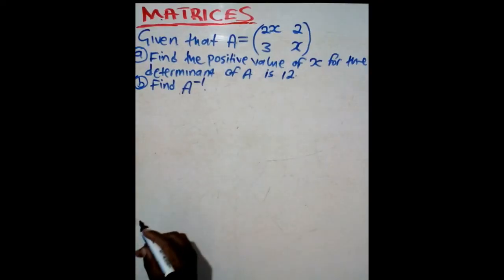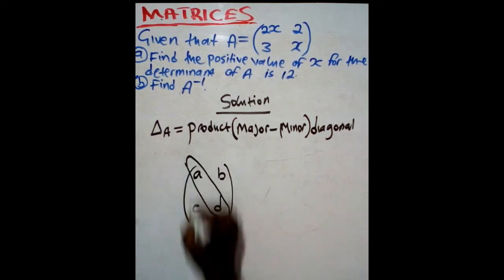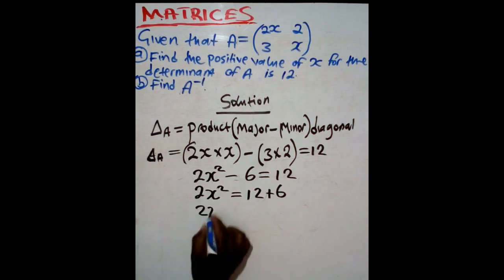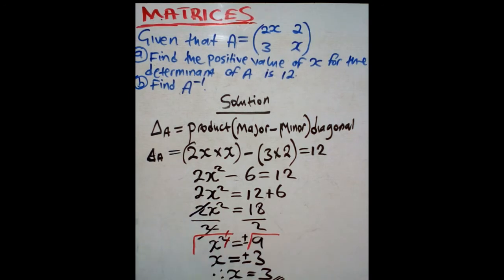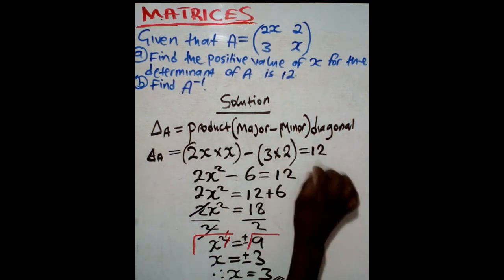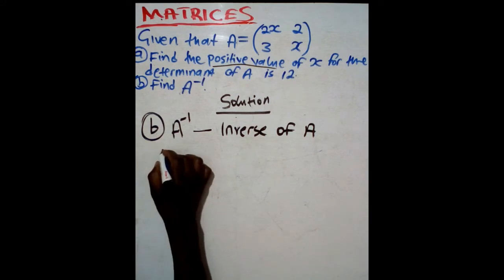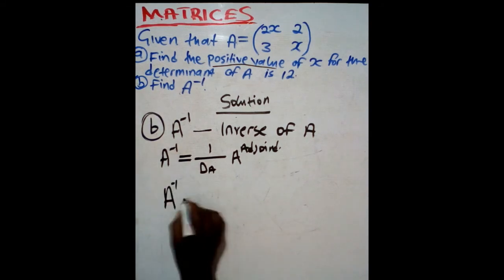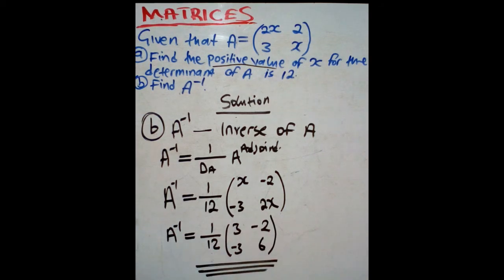ALGEBRAIC MATRICES AND DETERMINANT 1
Application of determinants